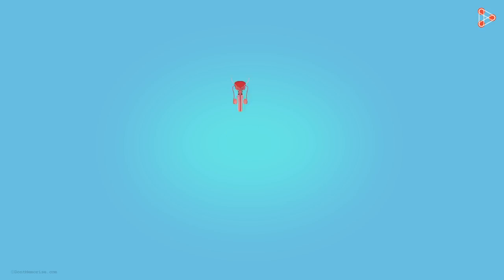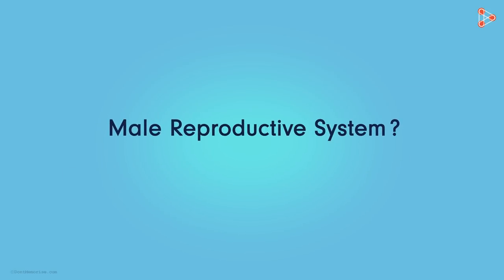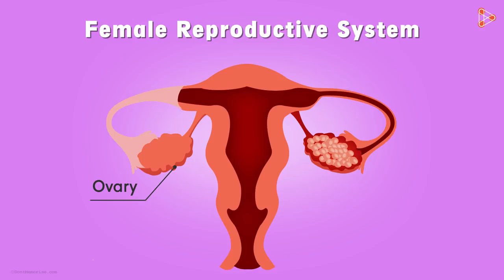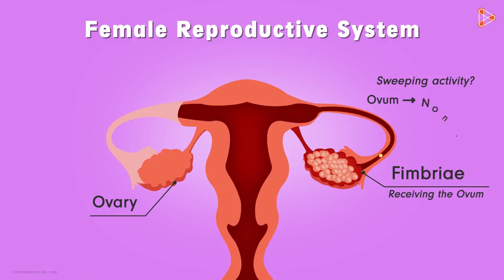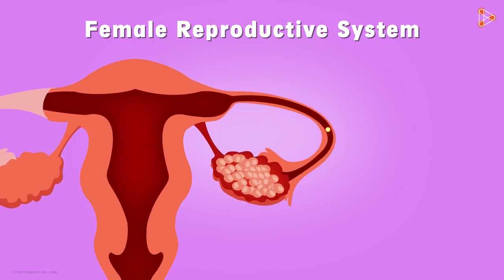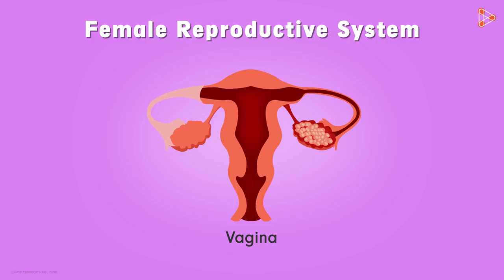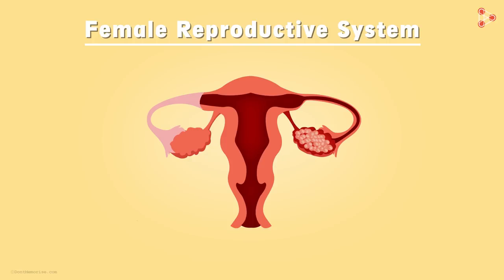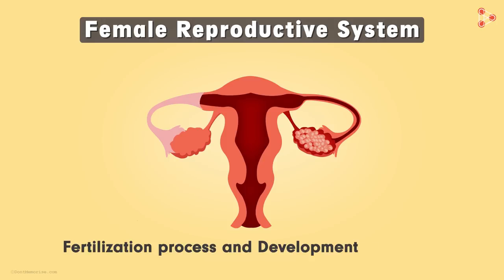Female Reproductive System Don't Memorise